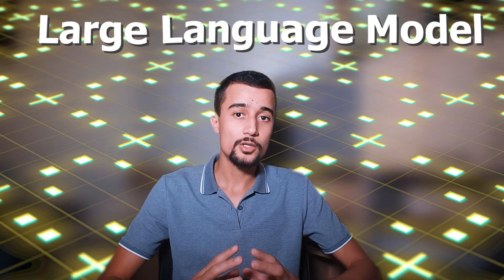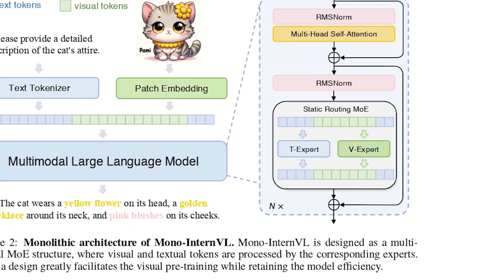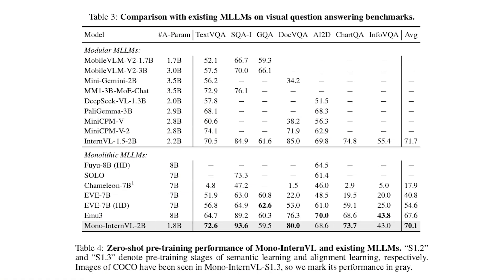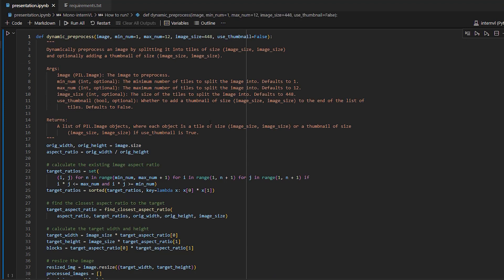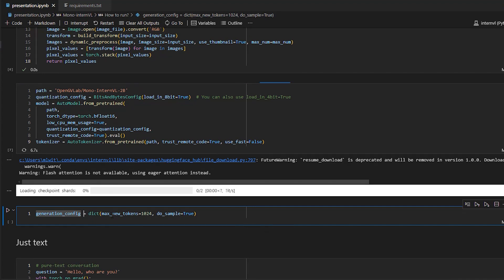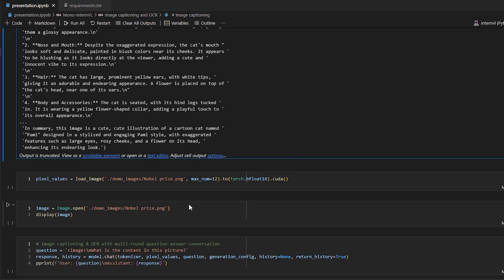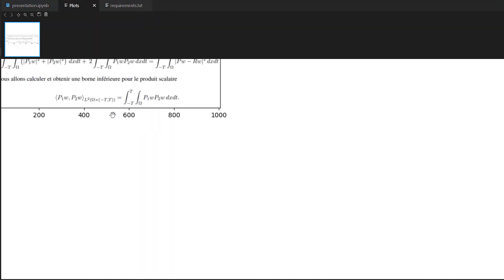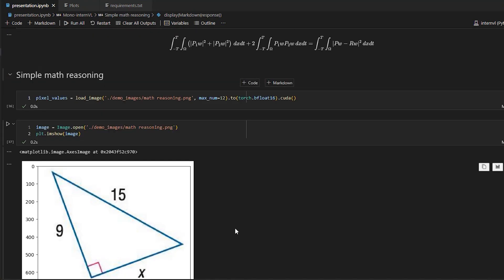Build Local LLM for OCR, Object Detection & Image Parsing with TOP Precision - LLM Python Project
Hello everyone, I hope you're doing well!
In this video, I will show you how to run the best small VLM locally so that you can perform tasks like OCR, Object Detection, Code generation, document parsing  and more. This is the newly introduced model called Mono-InternVL.

♪ A Homey lofi background music

Chapters:
00:00 Intro
00:33 Model presentation
04:44 Run the model locally